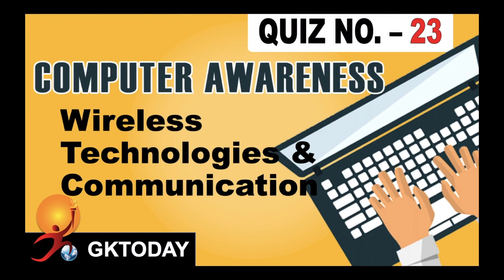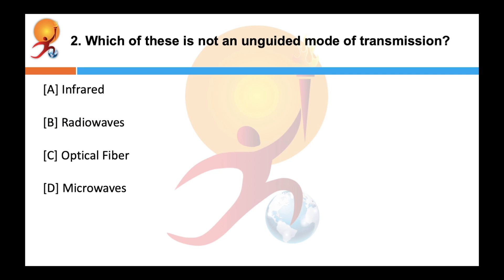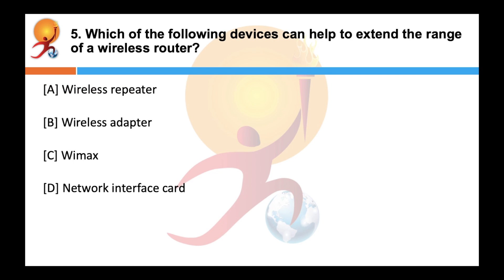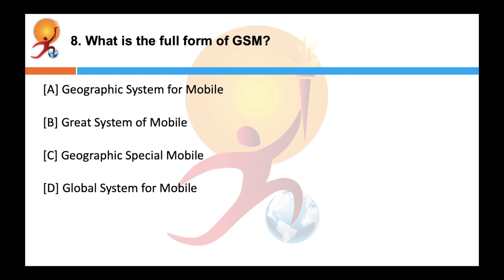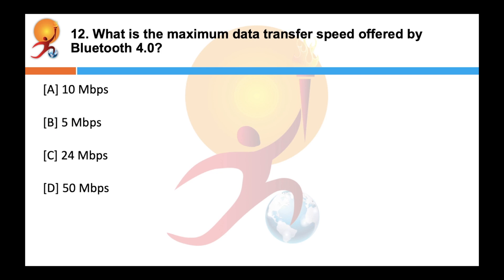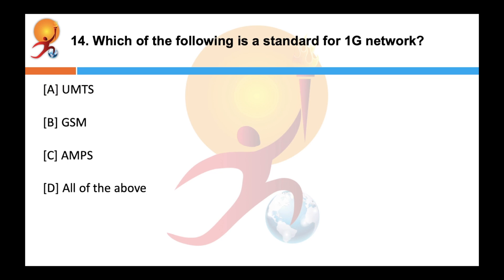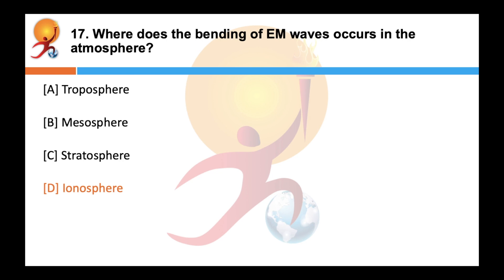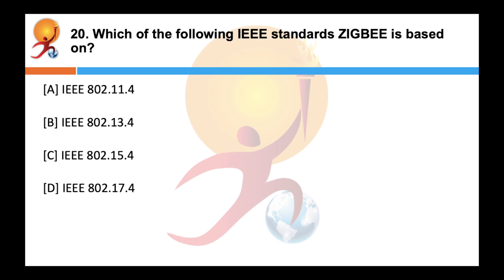Computer Awareness 23 Wireless Technologies and Communication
This is the 23rd video of the 40 part video series on Computer Awareness. This video tries to serve additional content as well as explains the related terms.